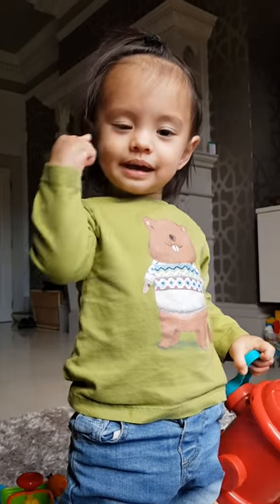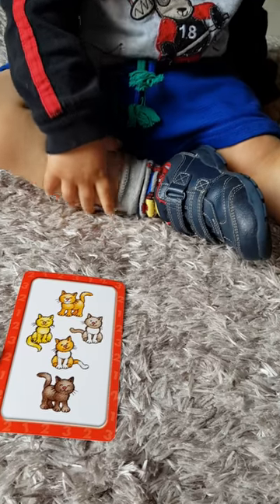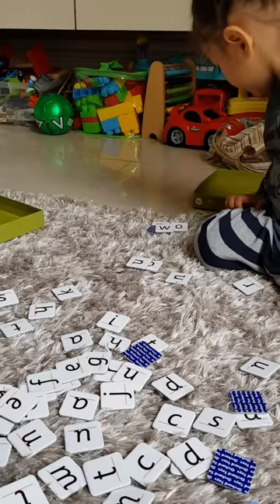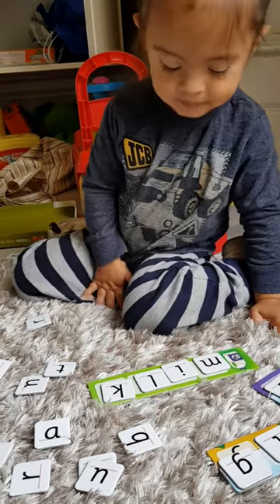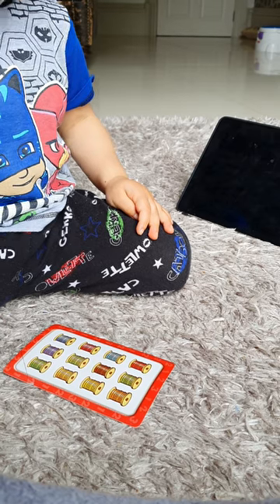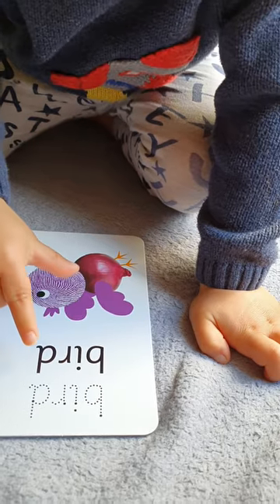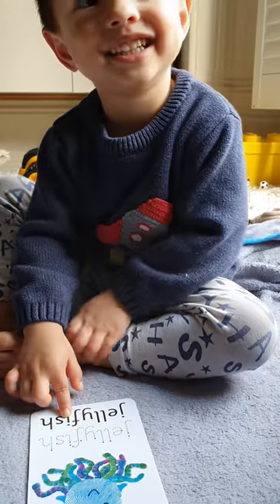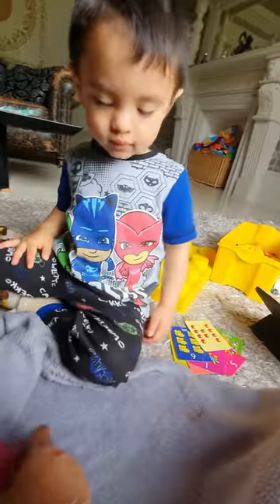DEVELOPMENT COMPILATION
in this video is all about my Baba amazing development, and I am excited and proud to share to all of you

my little man development compilation throughout his journey.
we are happy  and proud to share to everyone
  happy watching.